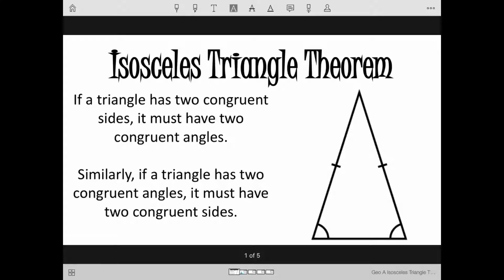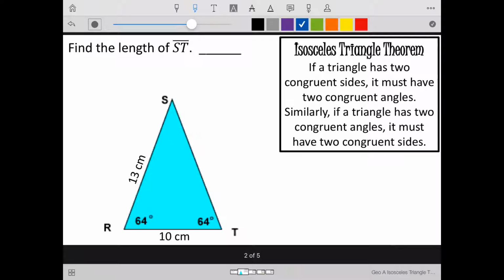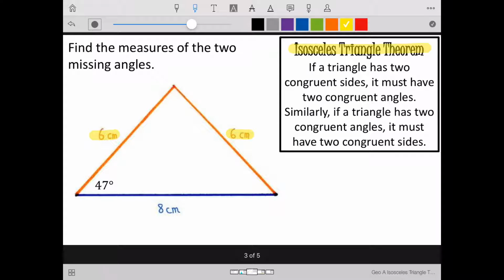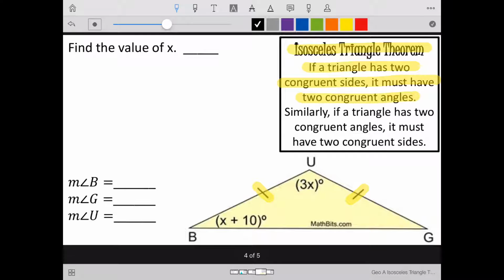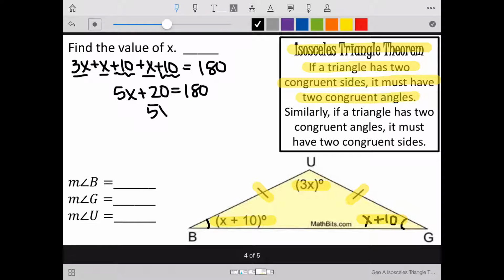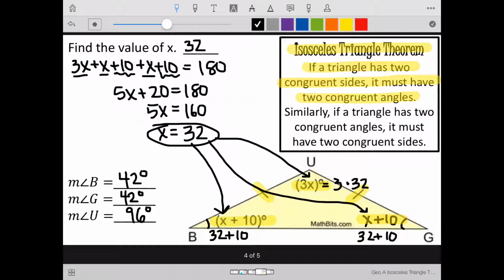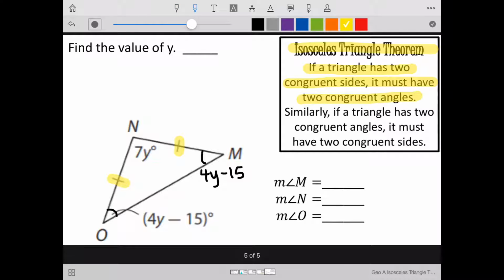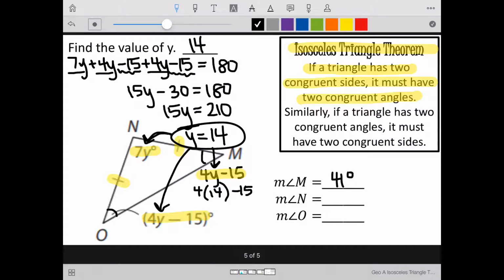Isosceles Triangle Theorem